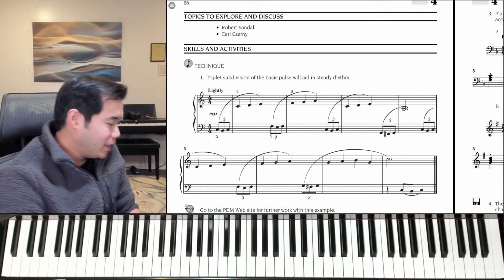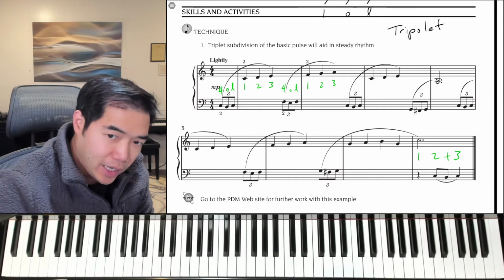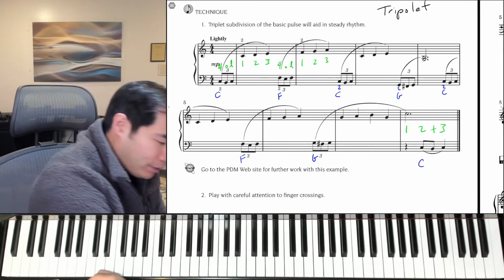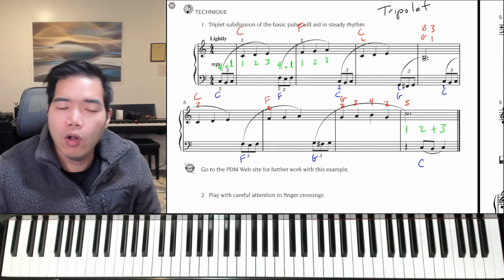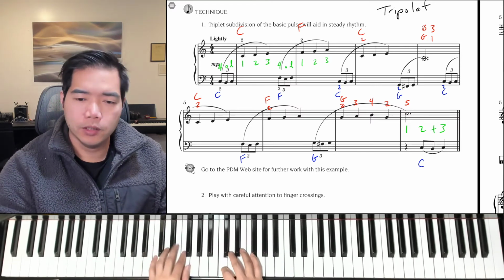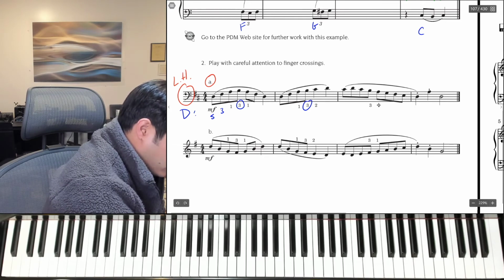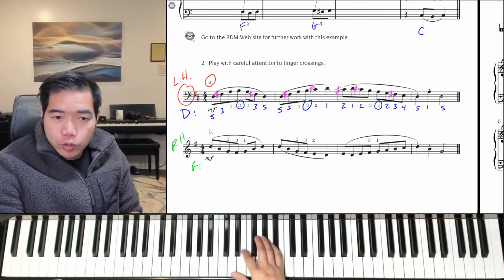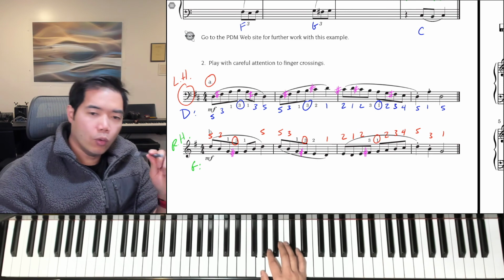Ch 4 p 86 Tutorial